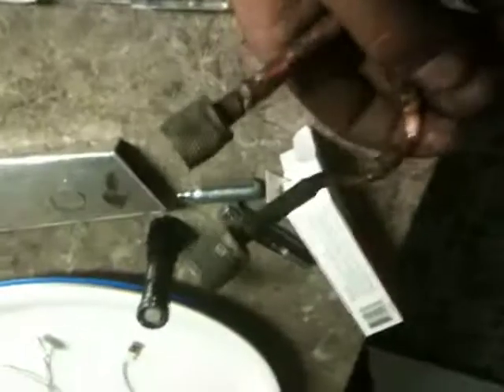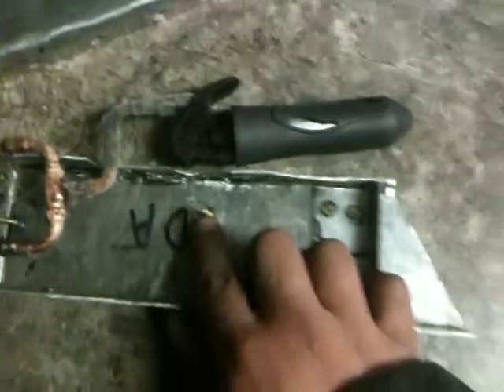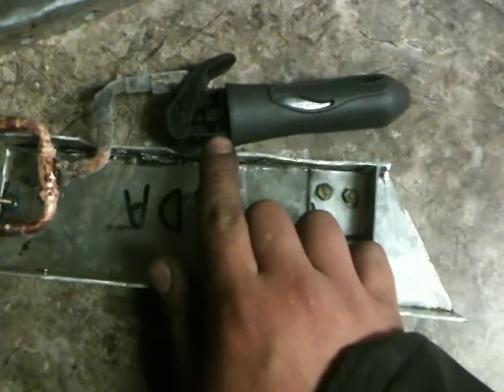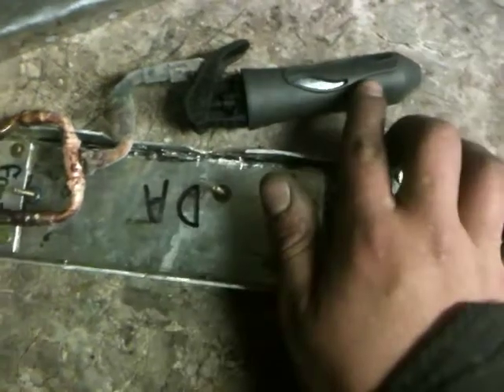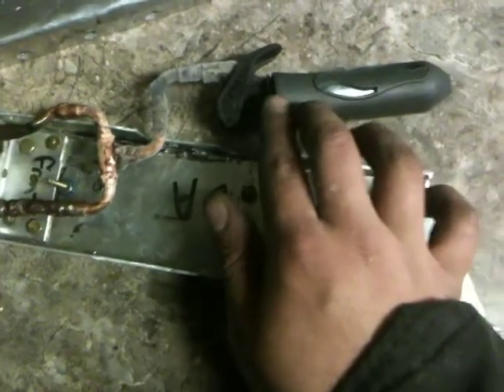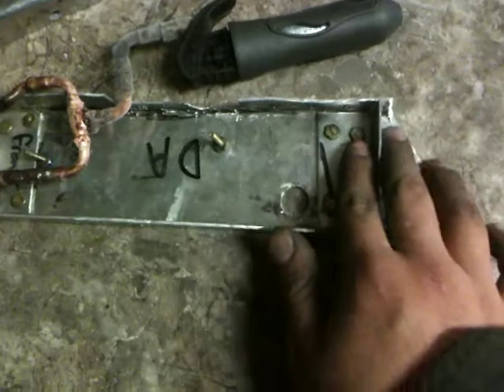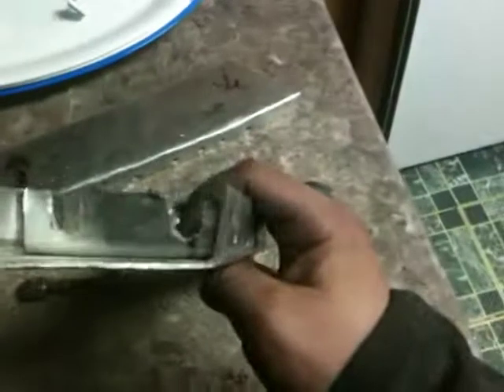Dresdon Acacin's "Alpha Prototype" gauntlet flame thrower upgrade 06/12/12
Here are my gauntlet flamethrower upgrades. I have the alpha prototype's housing built, and now I need to make the housing and the rest of the second one. already got about 20% of the "plumbing" for it constructed. I am making these by commision, and I will be hallmarking them with DA-GFT-[insert name of letter in greek aphabet, i.e. Epsilon], and once I run out of greek letters, maybe I'll stop all together. or add a number after the greek letter. i doubt I'll ever be asked to make that many anyways :P
DA stands for Dresdon Acacin(the builder) and GFT for gauntlet flame thrower. I think I want to make letter stamps in mando'a for my metals project next year...use some old broken drill bits or some 1/4" stock if I can get it heat treated. :D

So yea, 1/8" aluminum housing with non ferrous hardware(stainless or brass, whichever I have available-brass for the alpha). As for mounting I'm thinking of just drilling and tapping th housing in 1/4" or 3/8" threads and sticking a few stainless bolts in the thing.

So far my progress upon uploading the video hasn;t changed much...I've got the Alpha's "tubing" Tremcladded so prevent it from getting oxidation when the pipe sweats, and it will also be insulated...so yea. Also thinking about LEDs for it. but mechanical construction must be completed before I start any "special effects" for it beyond the co2 mist. It may be a bit difficult to hear me in this vid, so just crank teh volume and stfu. The end nozzels are brass RH female cable ends if you were wondering. Just like they used on the movie prop(well, something close-probably not the exact same type...but visualy-their close enough).